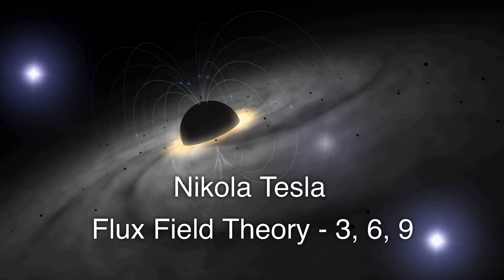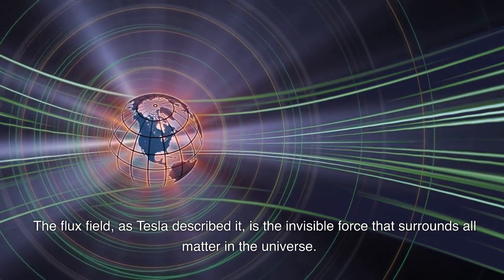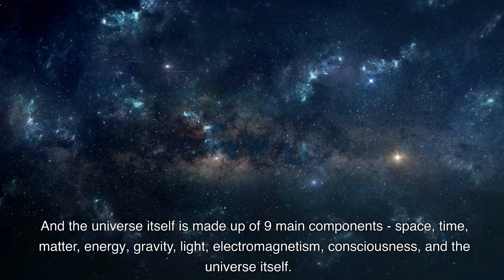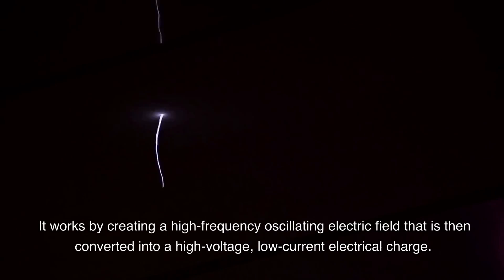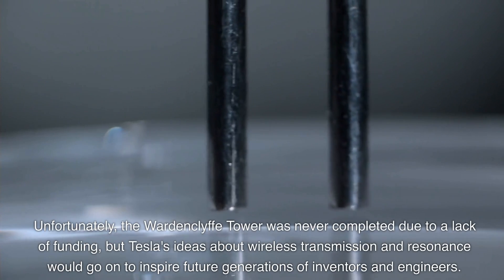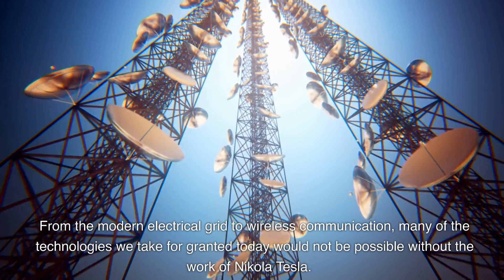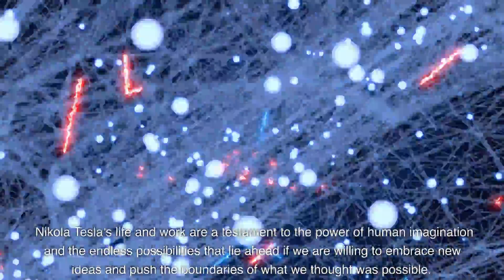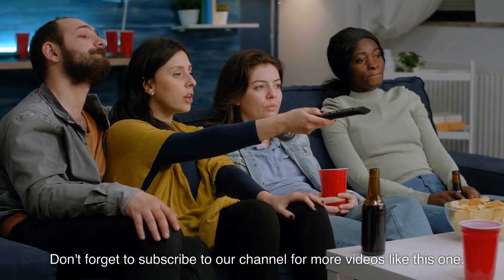Nikola Tesla Flux Field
Nikola Tesla was considered as one of the greatest inventors of all time.  The Flux Field is defined here.
Kaizenergies is a channel that will provide regular content on:
Health - everyone wants to be healthy
Wealth - everyone wants to be wealth
Energy - this is what makes our world turn
Technology - a field that is moving so fast that it’s hard to keep up